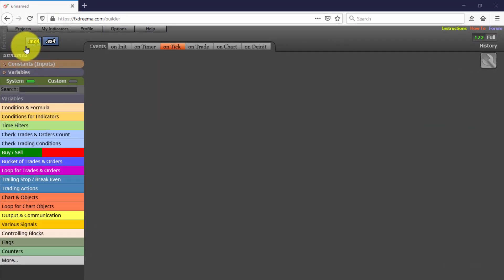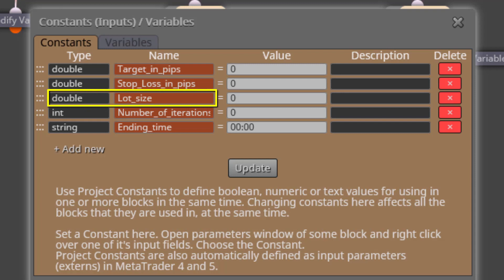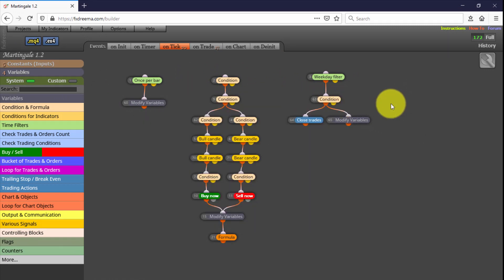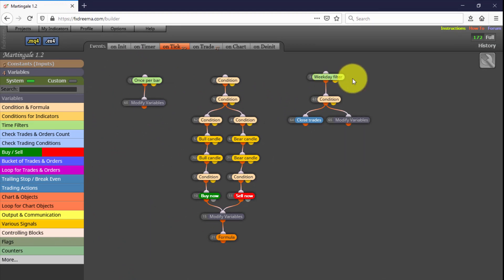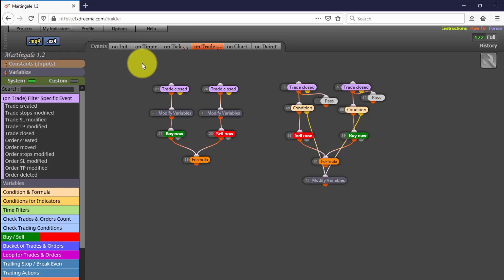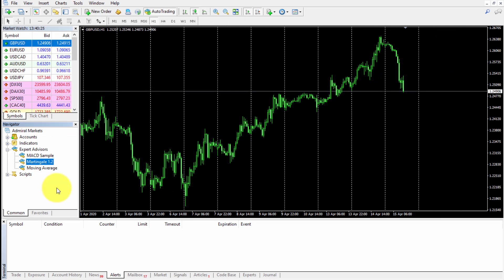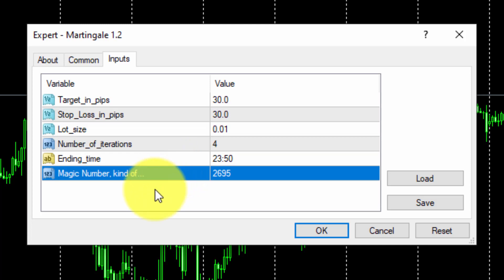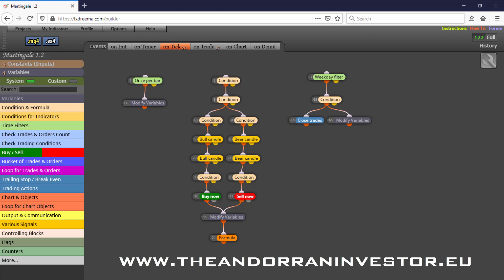My free fxDreema EAs: 2. Martingale.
This is the second expert advisor created with fxDreema I share on my channel. It is called 'Martingale', because that is exactly what it does. It opens trades under specific conditions and doubles lot size every time price hits the stop loss level. Its algorithm doubles as many times as required.

I will share more free EAs in future videos. If you want to learn how to create your own expert advisor without knowing how to code I can help you with my introductory fxDreema course.